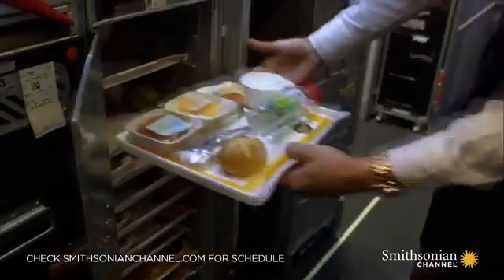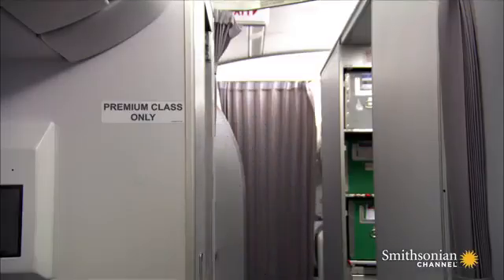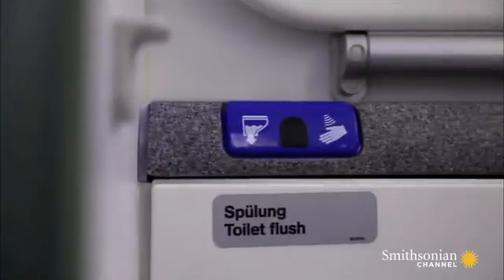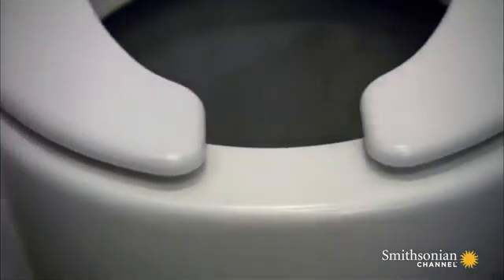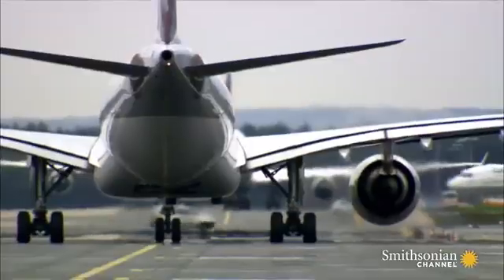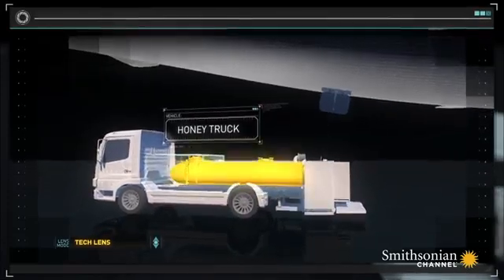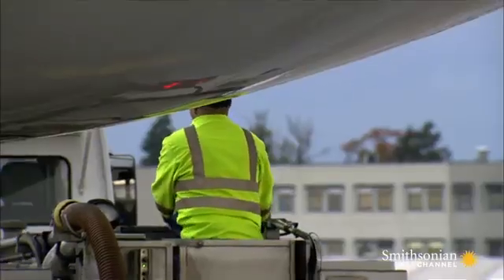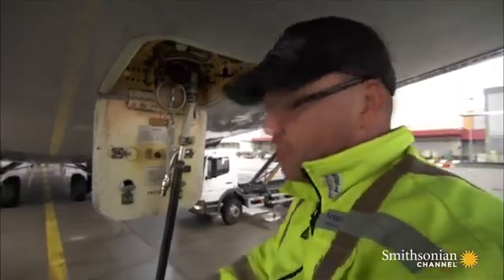Куда девается содержимое туалетов самолётов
В современных авиалайнерах для канализации отходов человека используются трубы и накопители с тефлоновым покрытием, что упрощает применение санитарных норм очистки содержимого и профилактики болезней.